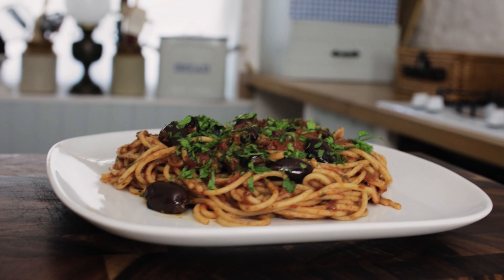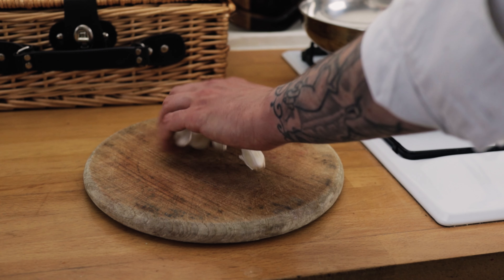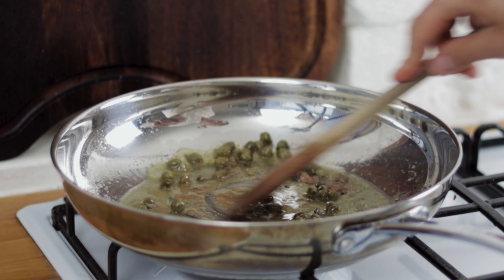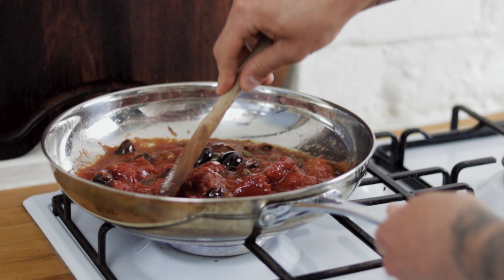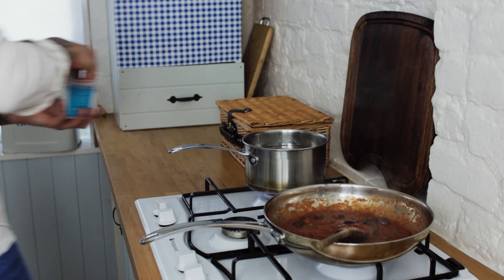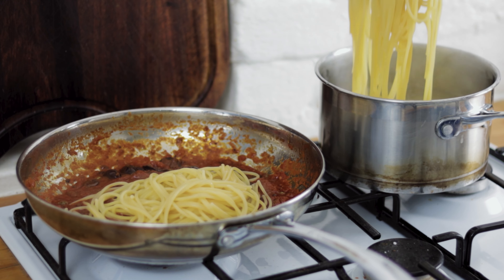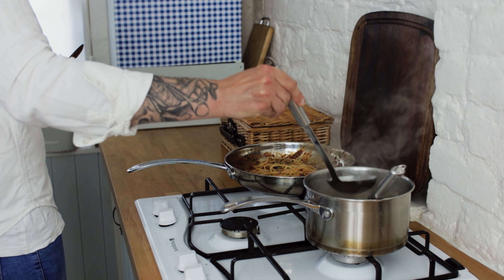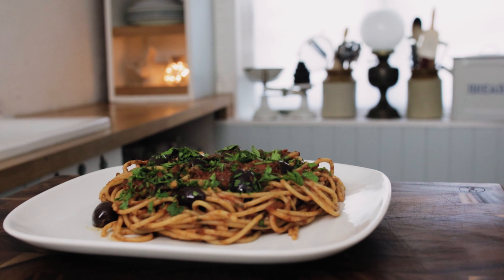How REAL Puttanesca is ACTUALLY made by an Italian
How to make Spaghetti alla Puttanesca like an Italian! How to cook an authentic Puttanesca Sauce and how to cook perfect el dente Spaghetti. This is the original recipe all the way from Naples in Italy.
This video will show you how to make this delicious Italian classic Sauce from Olive Oil, Capers, Anchovy, Tomato, Garlic, Parsley & Olives. The Sauce is tossed with Perfectly cooked el dente Spaghetti for a true taste of Naples, Italy.